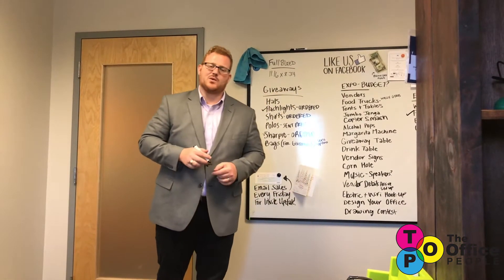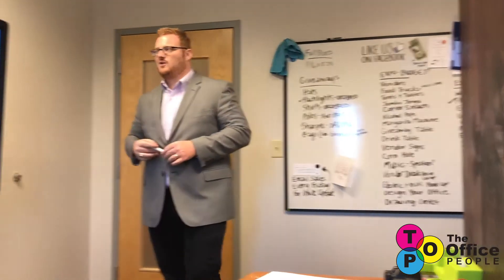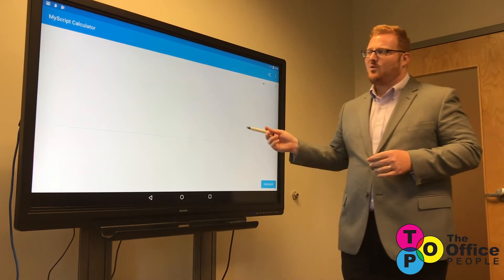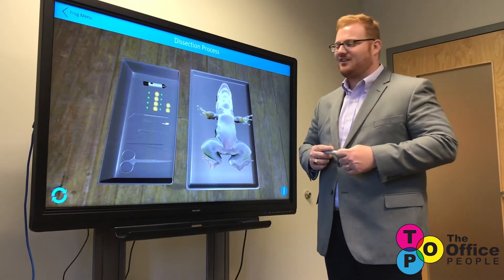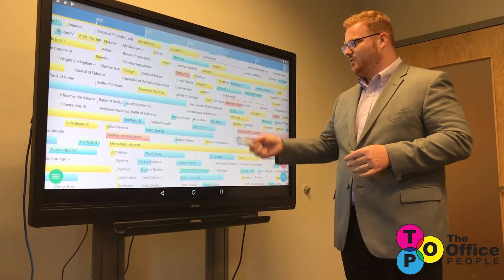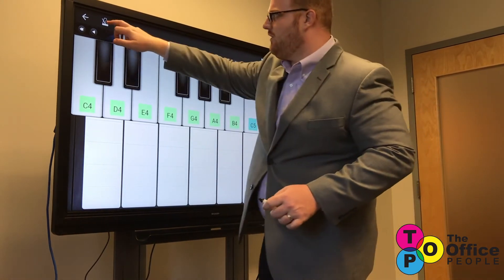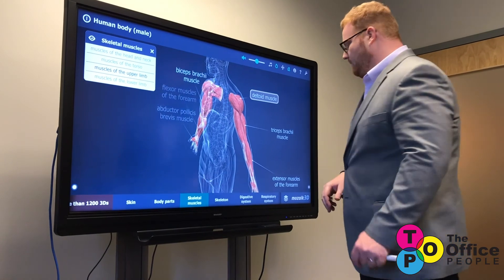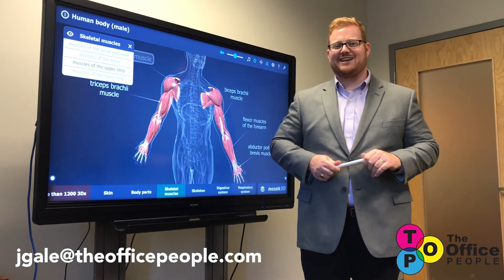What's Included In The Office People Education Kit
Creative Director, Joshua Gale, goes over some of the fun and interactive apps that are included in the Aquos Board Education Kit.